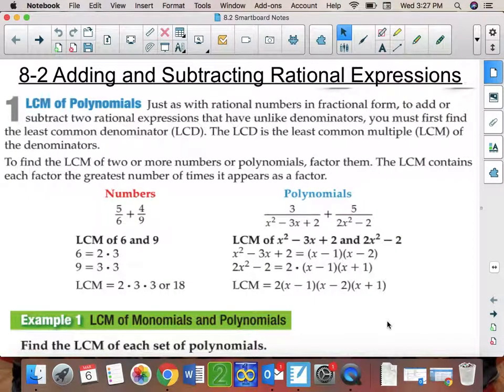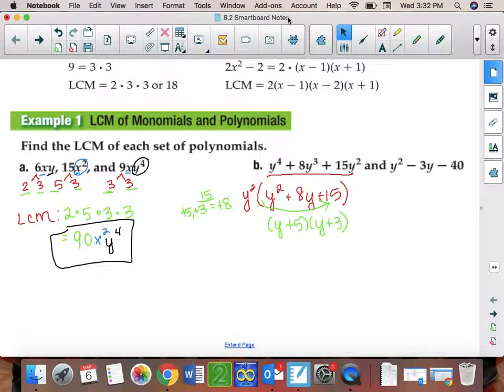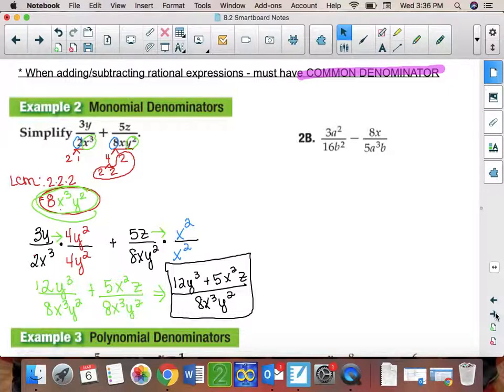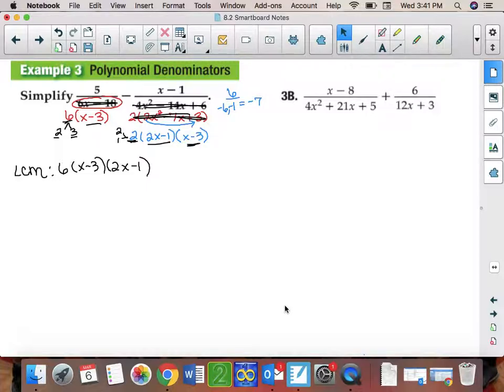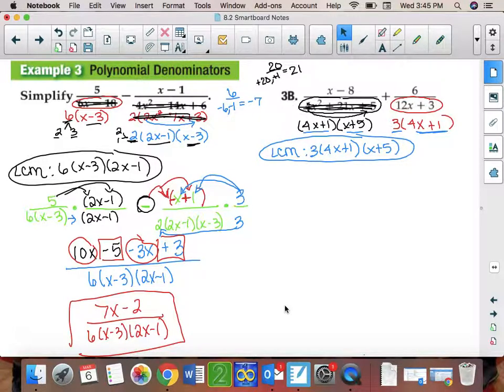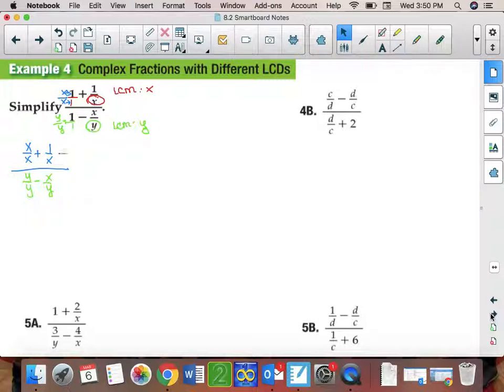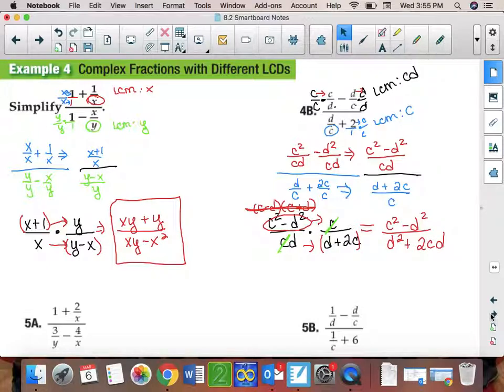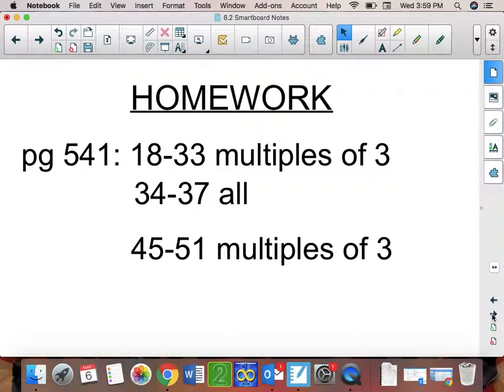Alg 2 8.2 Notes